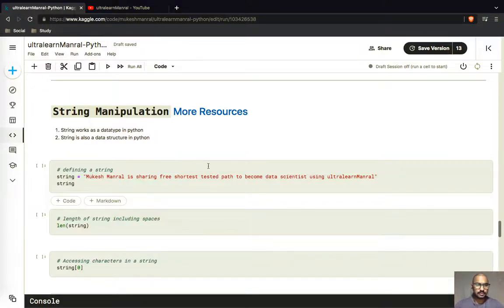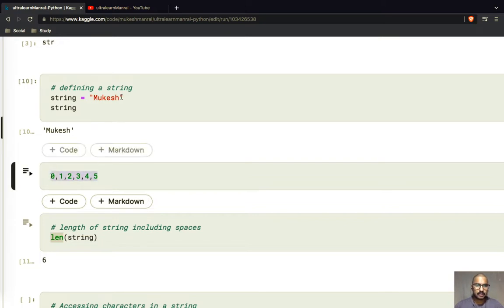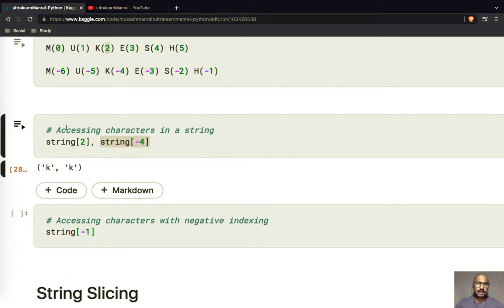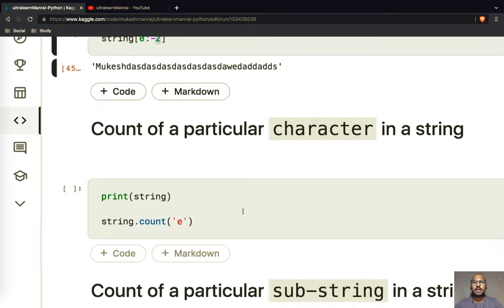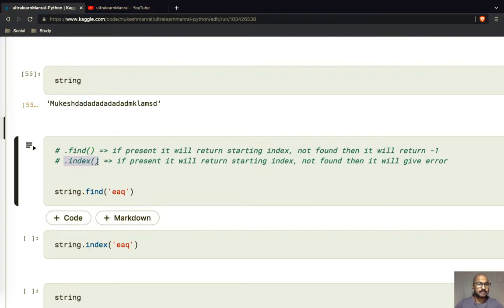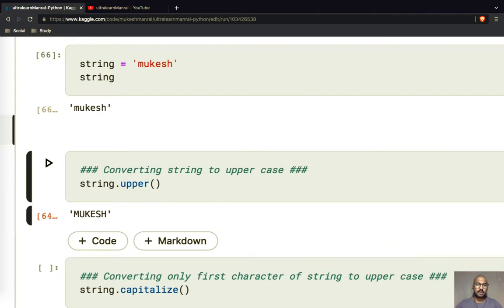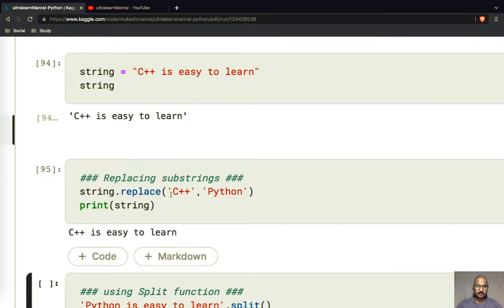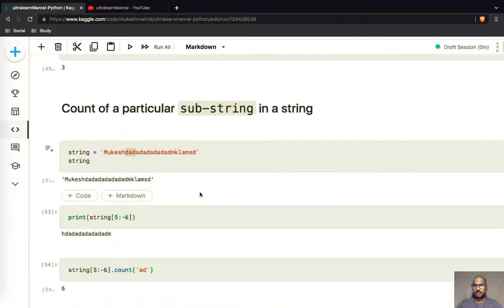#13 Python For DataScience | Strings in Python